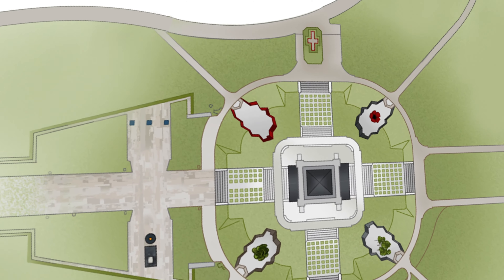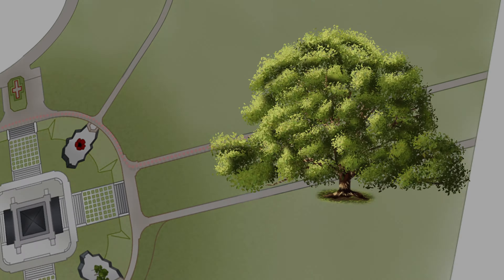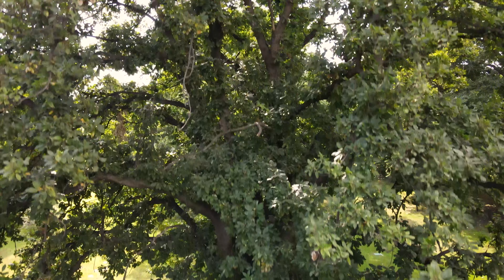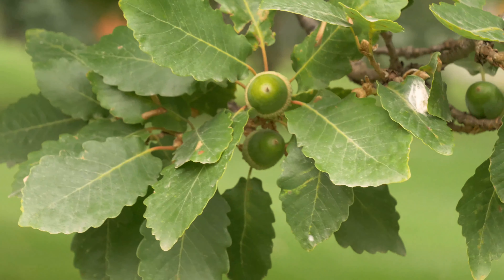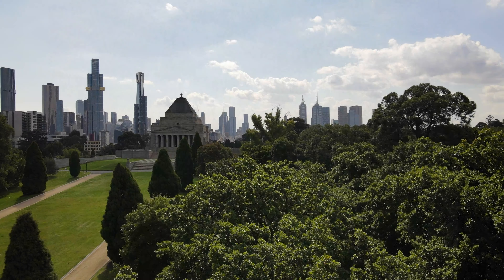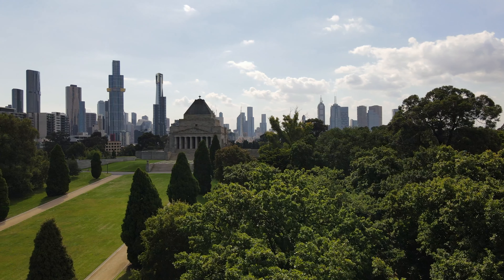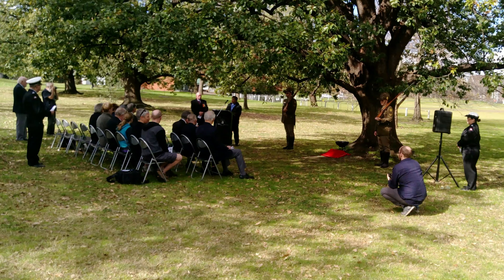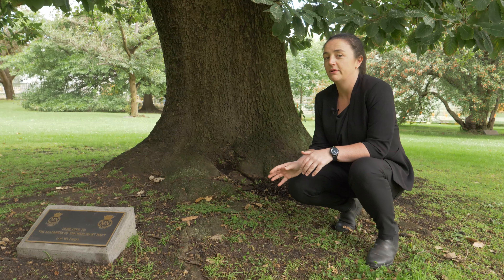Merchant Navy Memorial Tree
Join Rebecca Dixon for a tour to our Merchant Navy tree and discover why the original plaque has recently been replaced.